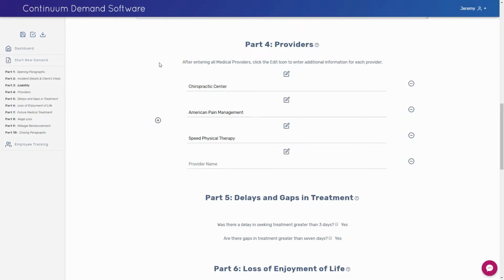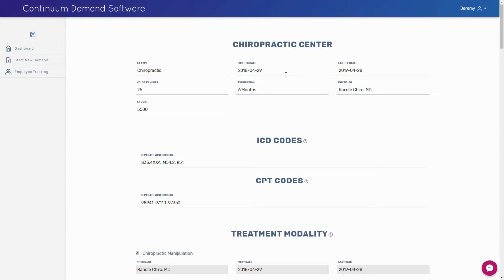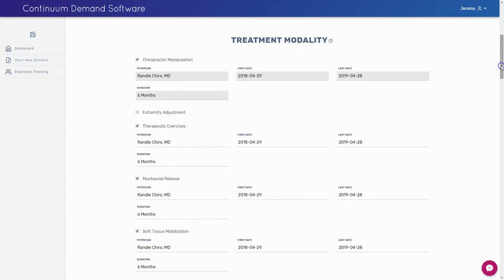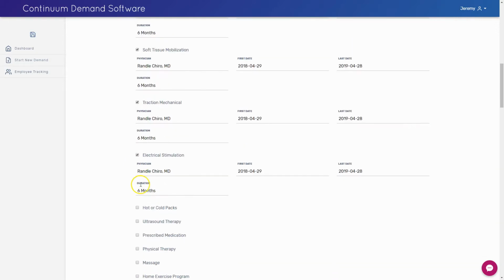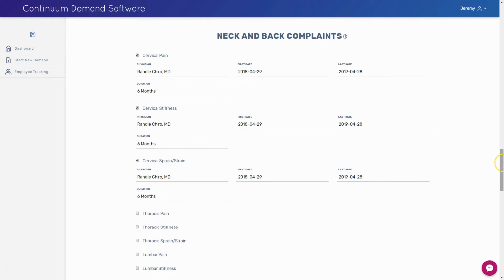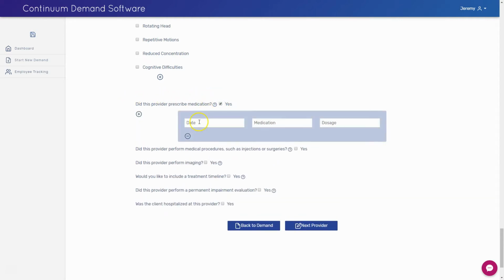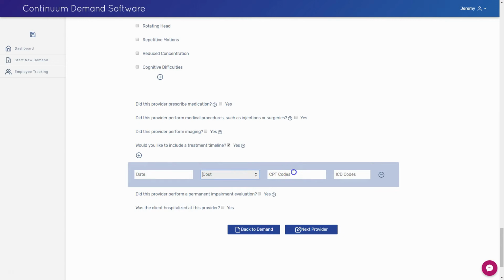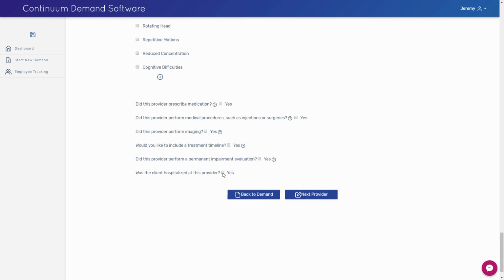Drafting a Demand: Part 4 [Continuum Demand Software from InjuryIQ]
In this video, we take a look at Part of drafting a demand using Continuum Demand Software from InjuryIQ.